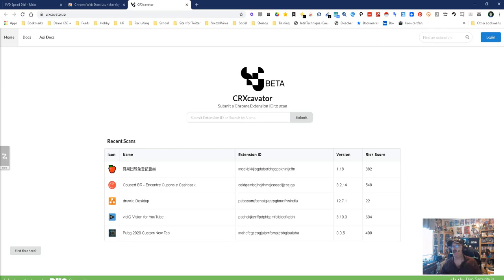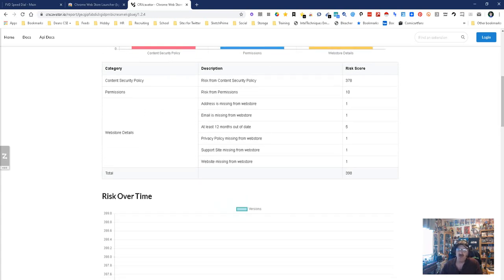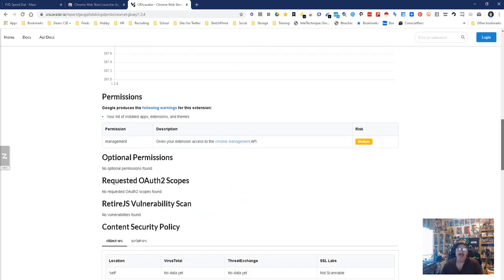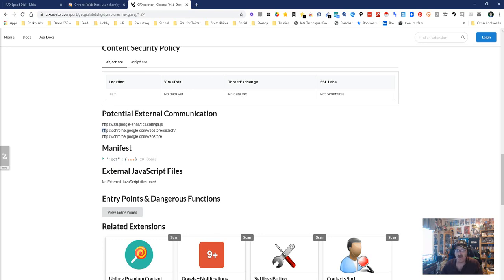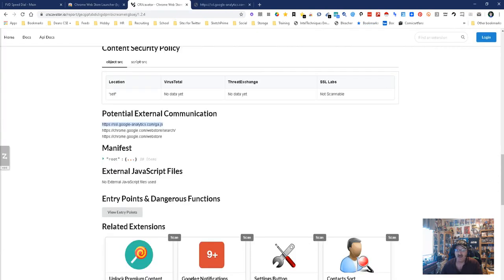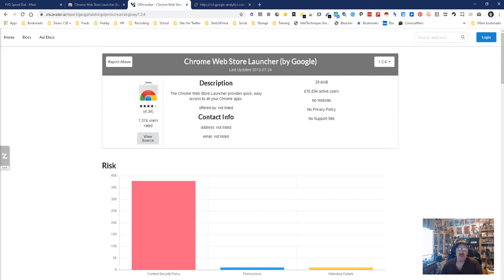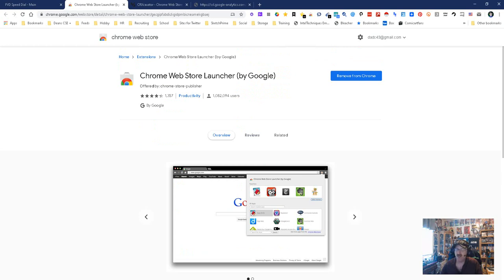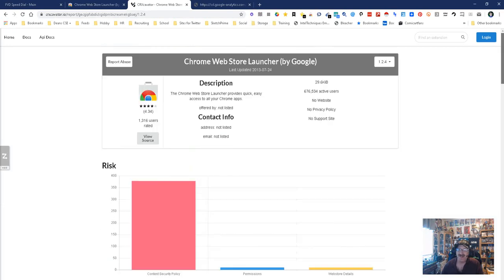crxcavator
A Chrome extension security and info tool. See if you Chrome extention is safe.